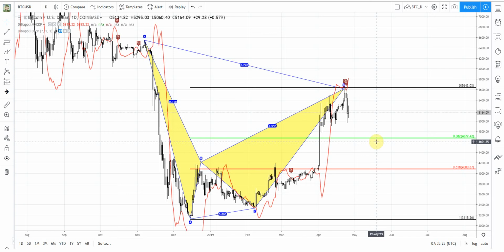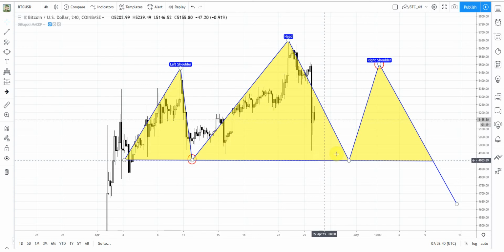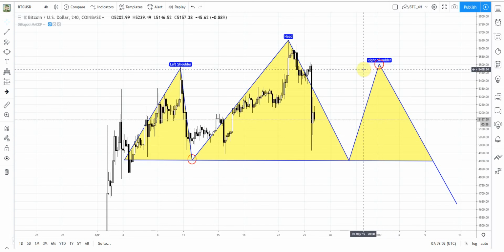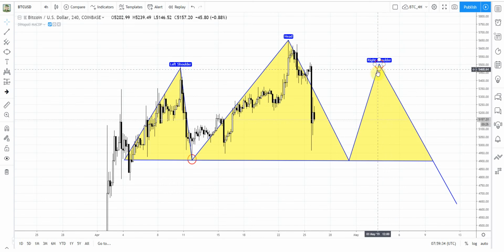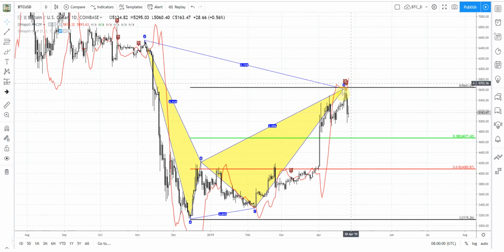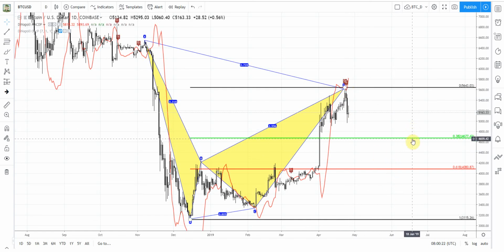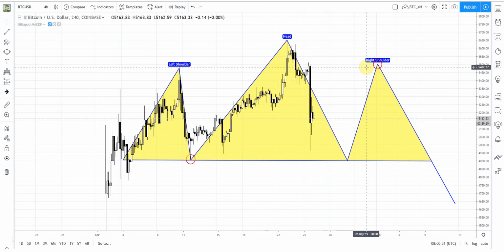ForexPeaceArmy | Sive Morten Daily, BTC/USD 04.26.19